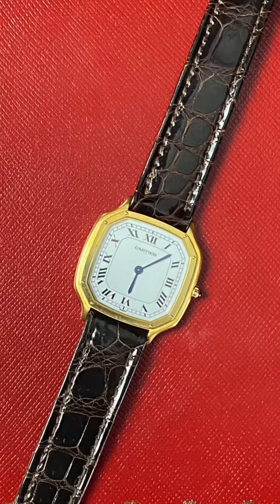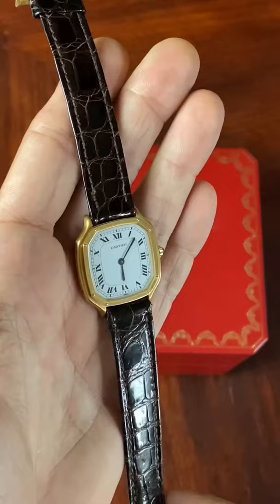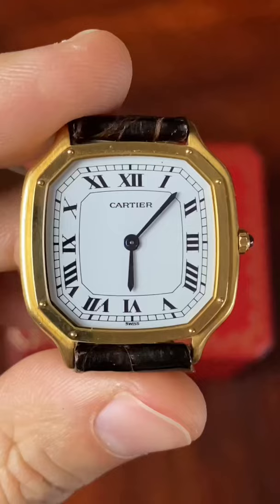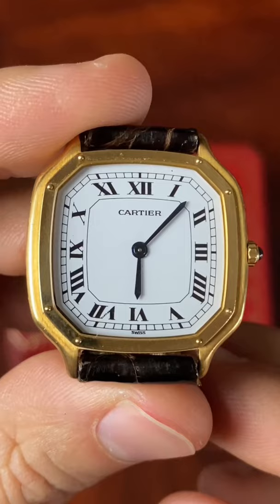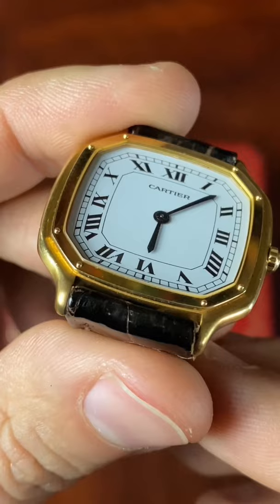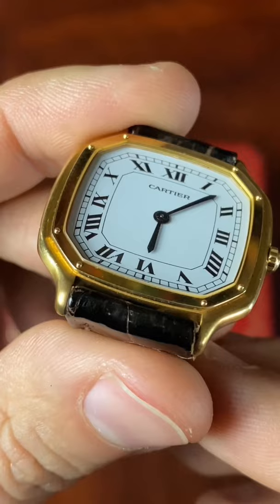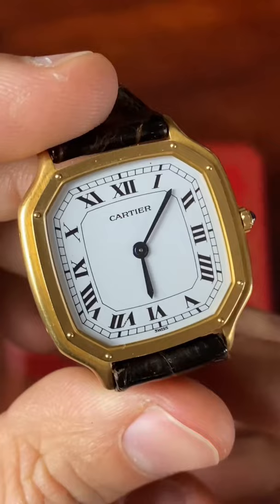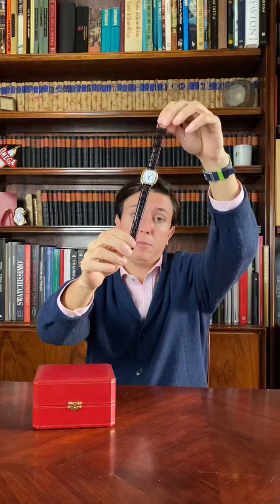The Cartier Trianon: an ugly duckling that already should be a swan - IamCasa, Andrea Casalegno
The Santos Dumont and the Tank are already pretty much appreciated, but there is a watch here that needs a litlle bit of love aswell: the Cartier Trianon

Embracing the same creativity, DNA and aesthetics of his relatives, the Trianon is a piece to have when you don’t want to walk the same path everyone is on.

Hope to have brought you something new and fresh and let me know if you’d go for it or not!